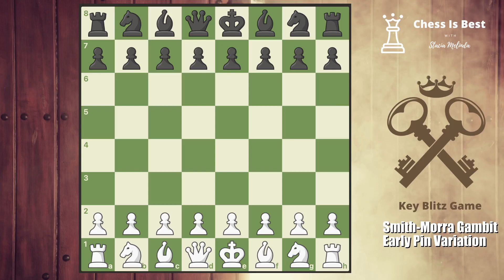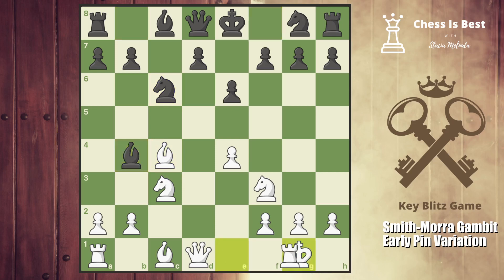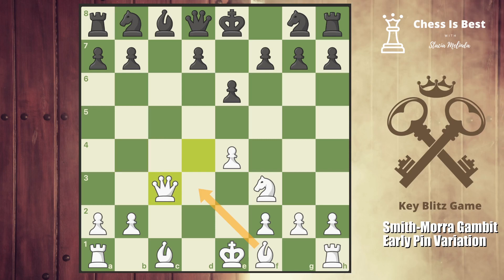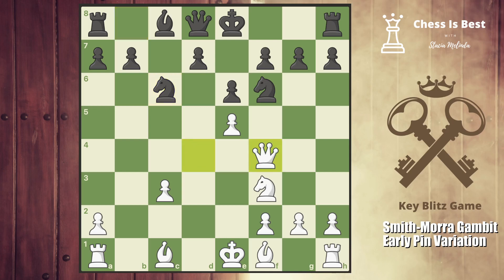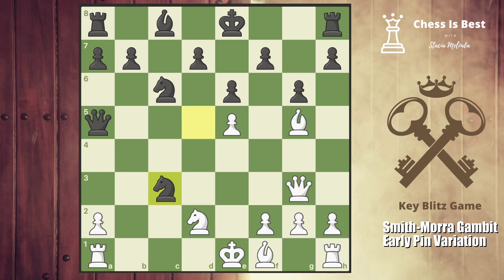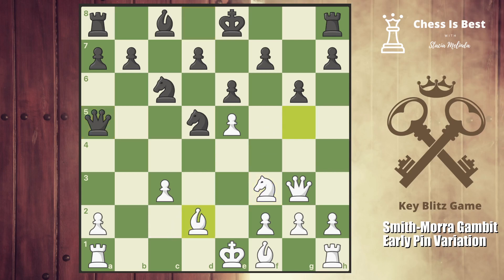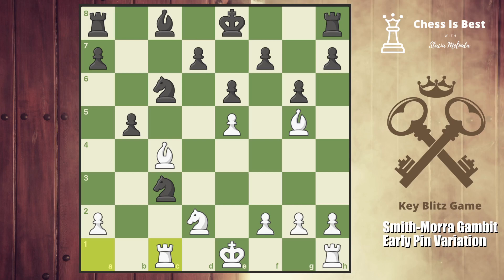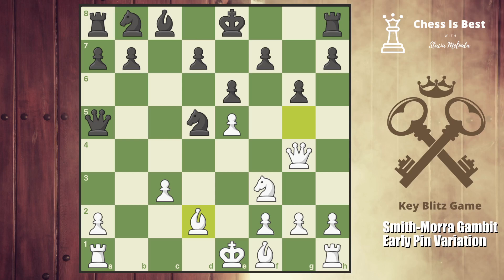Key Game #4 My Morra Pet Line against the Pin Variation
Let's dive into some key games and variations in the crazy world of chess.  I often stumble on lines and ideas that are absolutely CRITICAL to know.  Deep down I want to keep these secret, but okay, I will share a select few with you.  :)

-Stacia